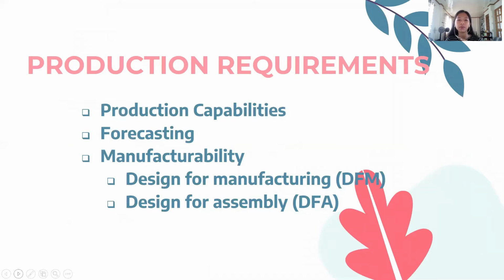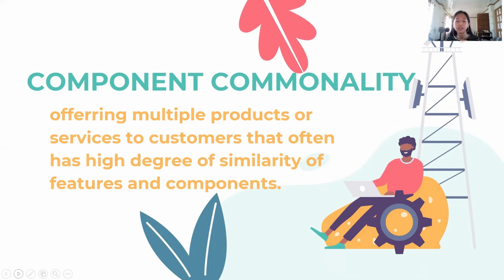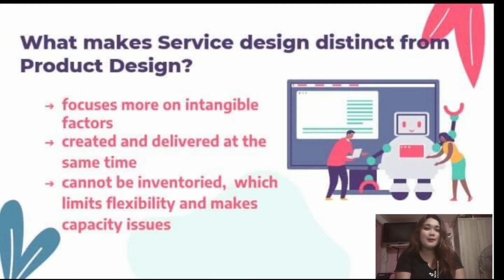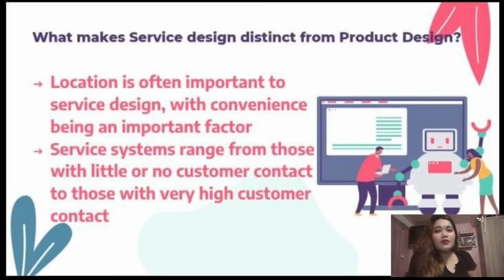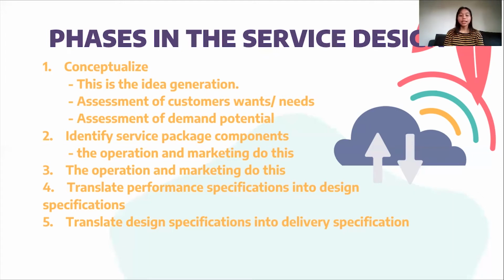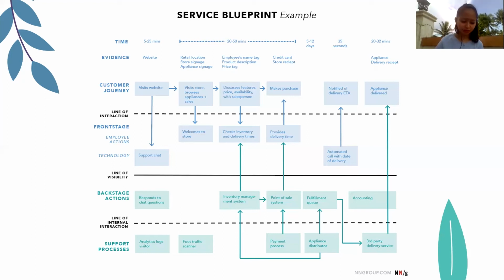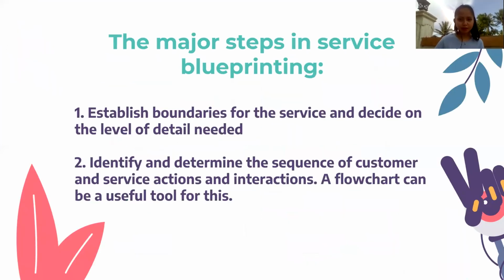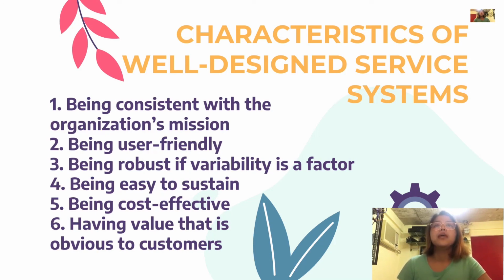Product and Service Design Part 2.2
AC12 GROUP 1
Alvarez • Ampongan • Delos Reyes • Laureta • Matubis • Ocfemia • Rico • Vergara